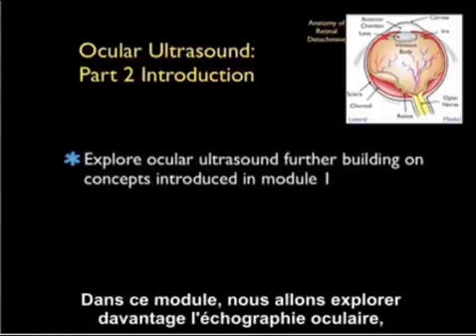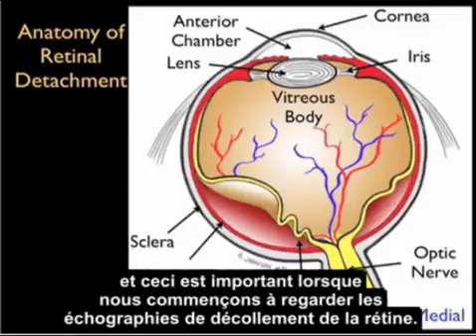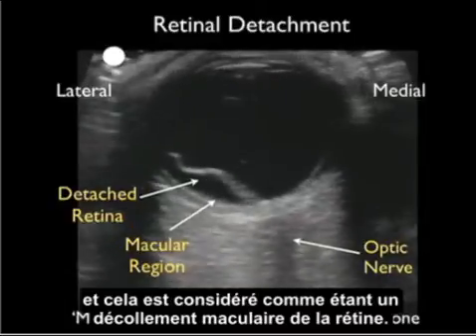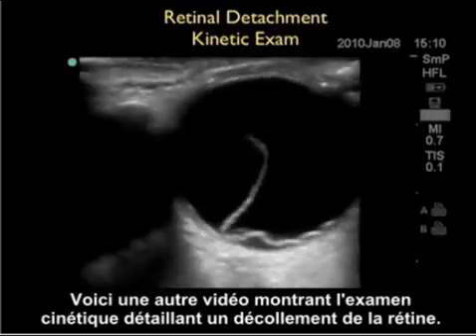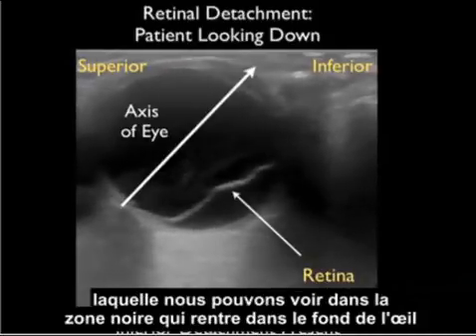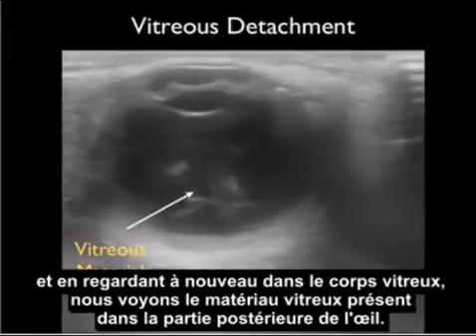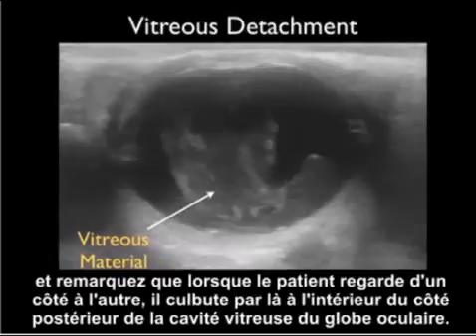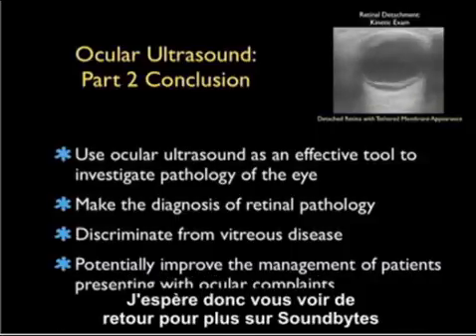Comment : Étude de cas d'échographie oculaire, 2ème partie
Apprenez, grâce au Dr Perera comment : Exécuter les procédures d'échographie oculaire à l'aide d'un échographe portable dans la deuxième partie d'une série composée de deux parties.